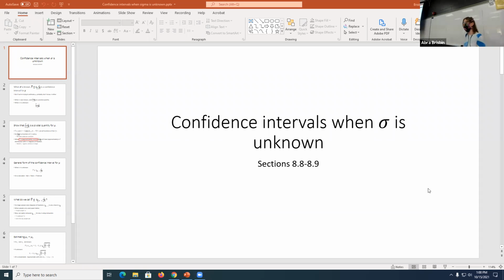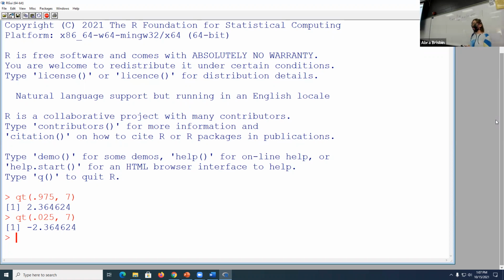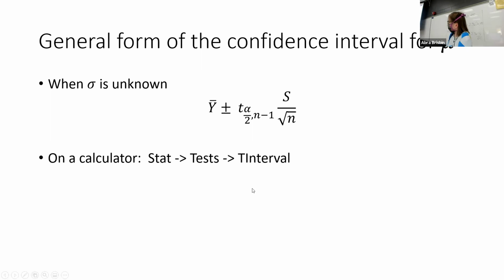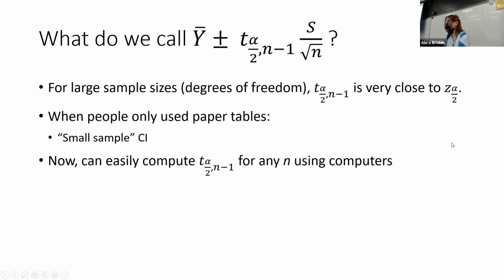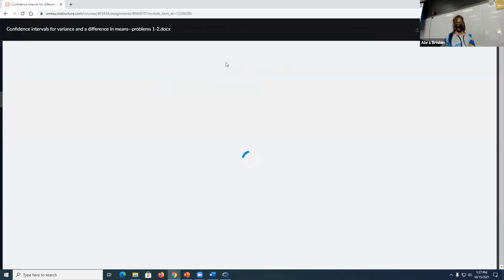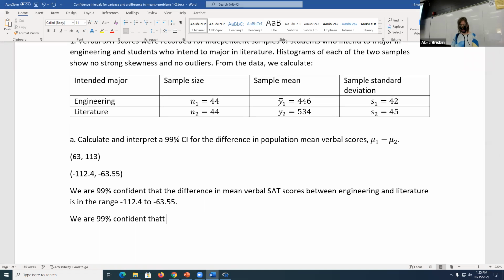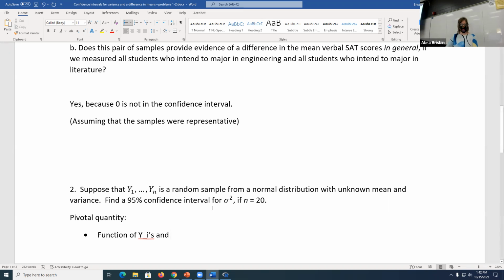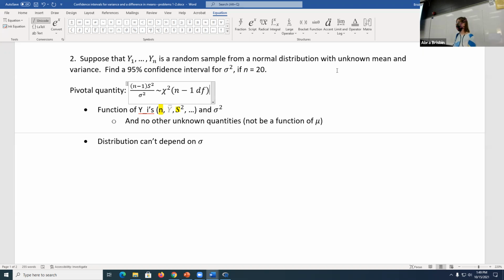Confidence intervals when sigma is unknown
For 1 and 2 means
Plus, confidence interval for sigma^2